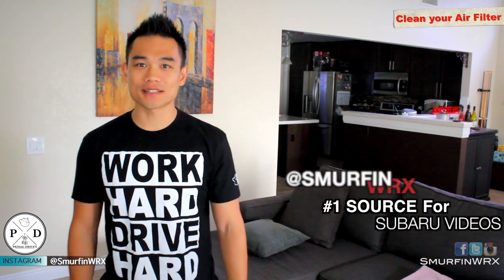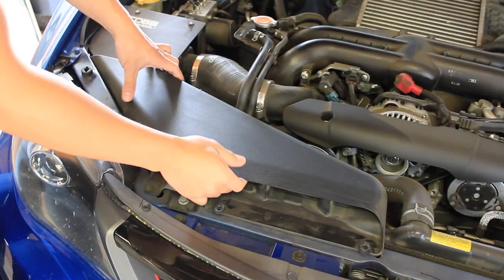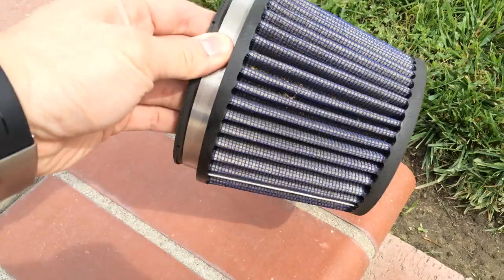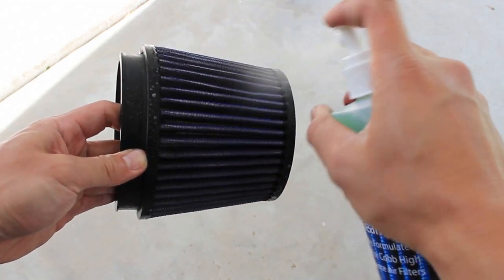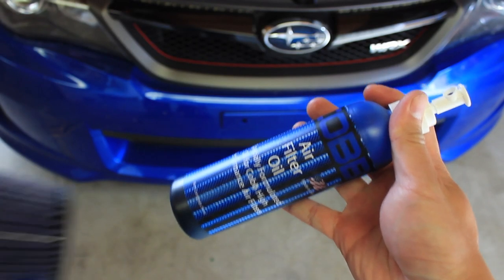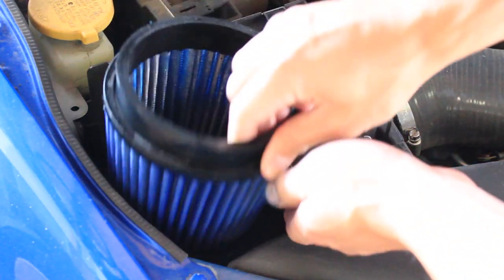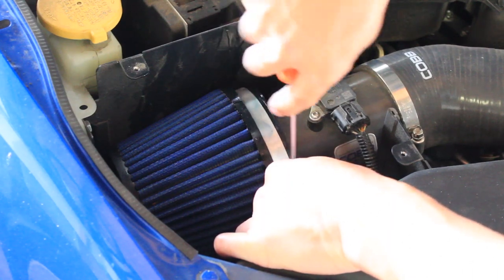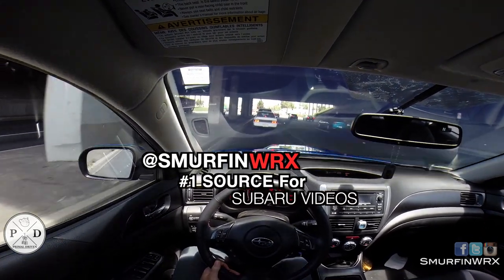How to Clean COBB Intake Air Filter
My Cobb Intake Air Filter was pretty dirty. So I decided to give it a once over to clean it up.